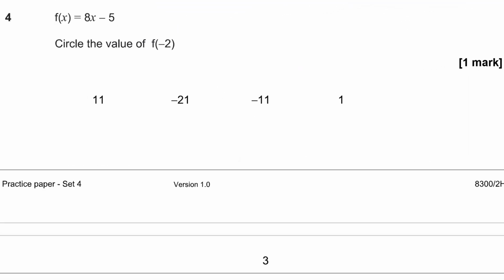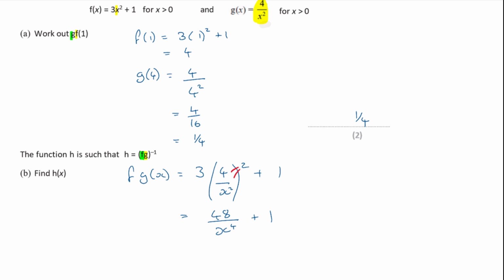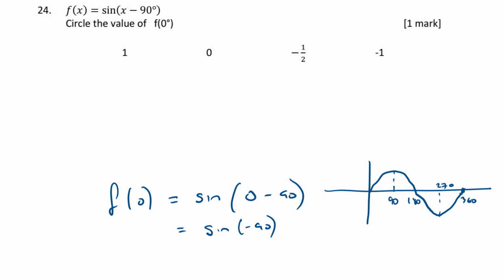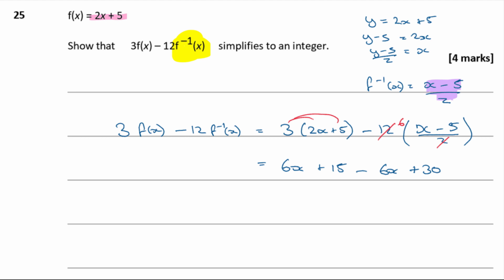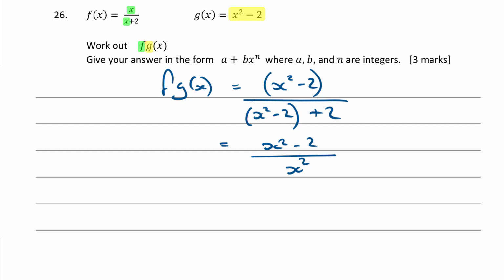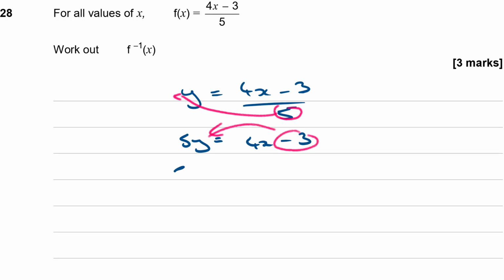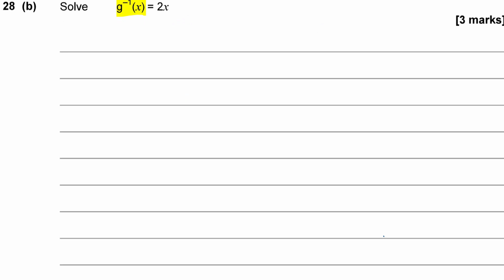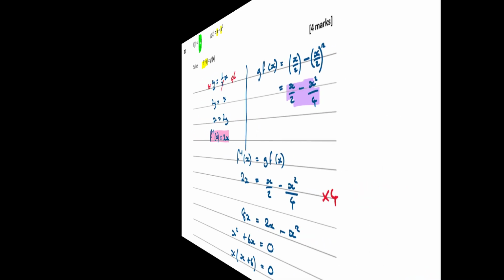Function Notation - GCSE Maths Exam Questions (Higher Tier Only)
GCSE Maths Function Notation exam questions. This video is suitable for higher tier students only.

00:00 - Intro
00:58 - Q04 - Substitute a value into a function
01:26 - Q16 - Substitute a value into a function
02:23 - Q19 - Substitution, finding composite and inverse functions
05:21 - Q21 - Substitution, finding composite and inverse composite functions
10:51 - Q22 - Find a composite function
11:36 - Q21 - Substitution, finding composite and inverse functions
16:04 - Q24 - Substitute inta a trigonometric function
17:58 - Q23 - Forming and solving simultaneous linear equation from a function
22:37 - Q25 - Forming and simplifying expressions from functions and Inverse functions
26:06 - Q26 - Forming and solving equations from composite functions
28:00 - Q26 - Forming and solving equations from composite functions
31:42 - Q26 - Finding composite functions using algebraic fractions
34:24 - Q26 - Find inverse functions
37:06 - Q27 - Forming and simplifying expressions from functions and Inverse functions
41:09 - Q28 - Find inverse functions
42:26 - Q27 - Plot the graph of an inverse function
47:53 - Q28 - Forming and solving equations from functions and Inverse functions
51:37 - Q30 - Finding composite functions
54:03 - Q30 - Forming and solving equations from functions and Inverse functions
58:00 - Outro